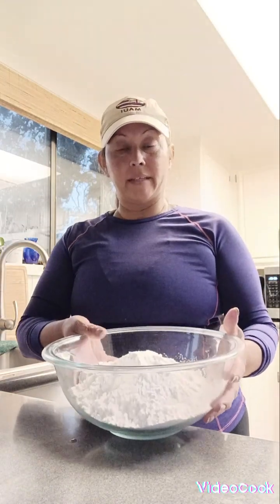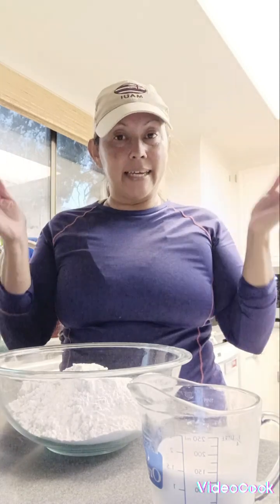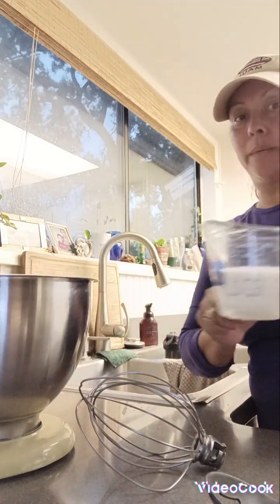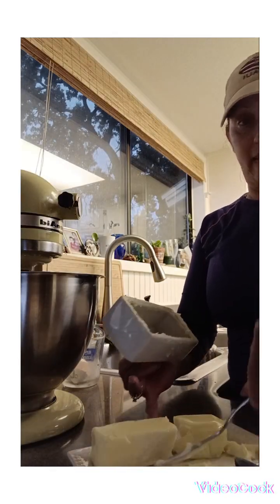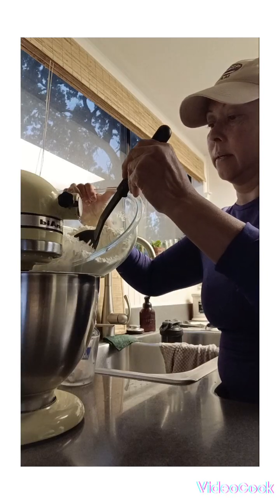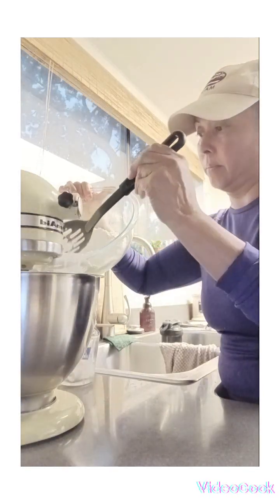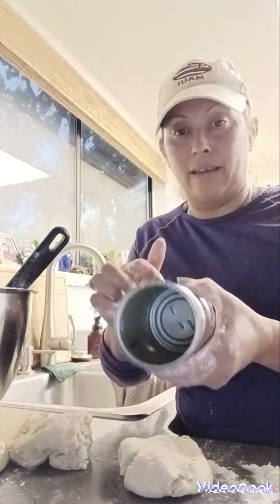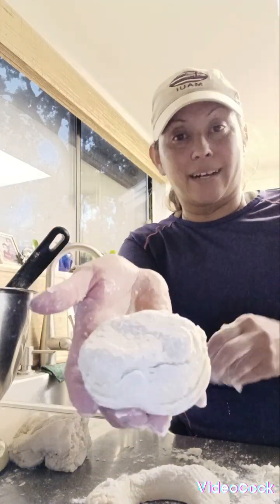Homemade Biscuits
Dry ingredients
3 cups flour
1/2 salt
1 1/2 baking powder

liquid ingredients
1/2 milk
3/4 cups butter
1 egg
Optional 1 cup of milk
Bake at 450 to give a golden look.
OR 350 20 to 35 minutes.